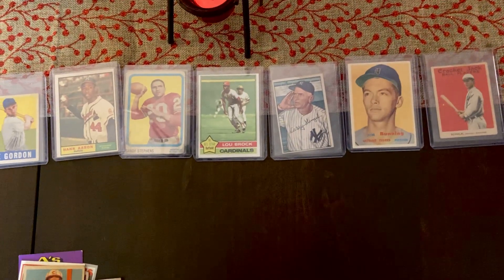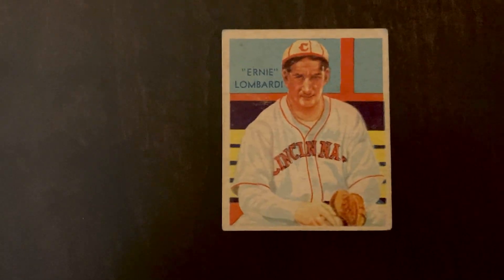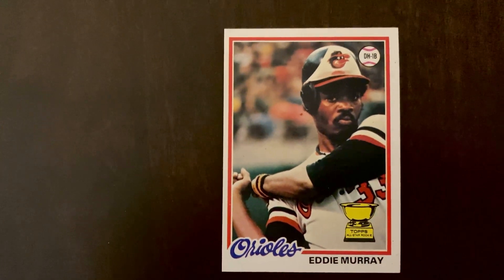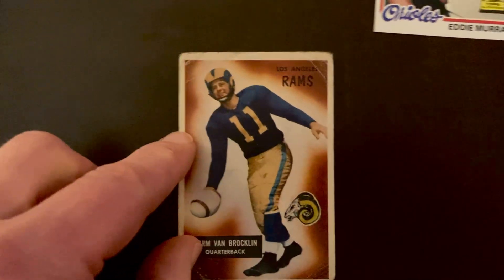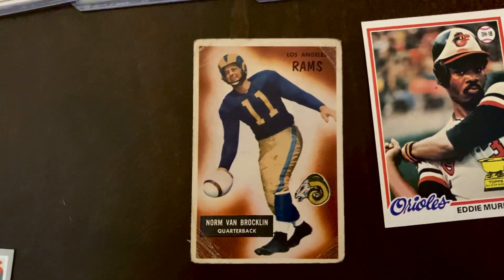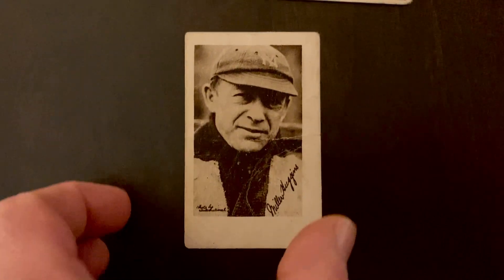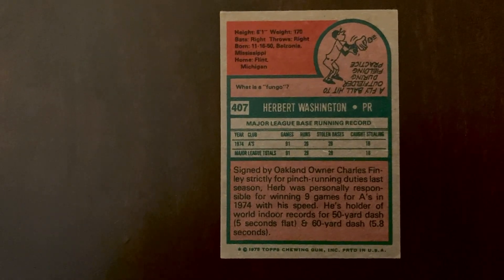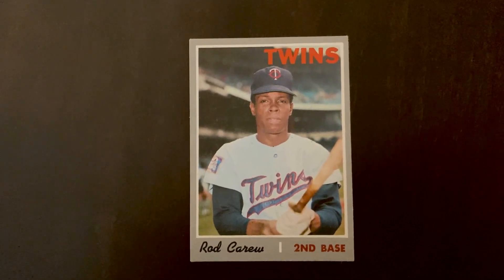Baseball History Through Cards: My Favorite 400 Vintage Sports Cards series: #'s 358-364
In this episode, 47, we go through my favorite cards #358-364 on my list of "My favorite 400 vintage sports cards from my collection." In talking about Eddie Murray being a 500 HR/ 3000 hit man, I mistakenly said 3000 K's. Eddie was actually pretty tough to strike out for a power guy, so I definitely did not mean that. Sorry Eddie.
Its impossible to really pick my favorite 400 cards, but these cards will be a mix of "big" cards, cool looking cards, favorite cards and players from when I was a kid, HOF'ers, local favorites, and other cards of importance. I'm sure I'll leave many off that should be here, but it was fun looking through all my cards to come up with these 400. We also talk a little of the player and card's history-- it will be mostly baseball with a little basketball and football splashed in.